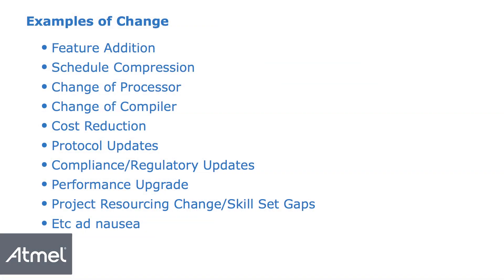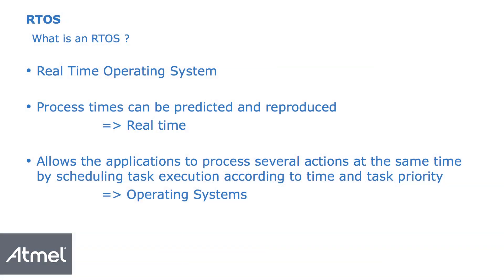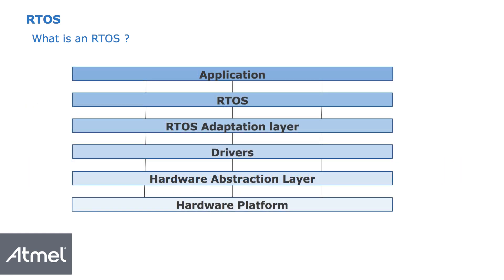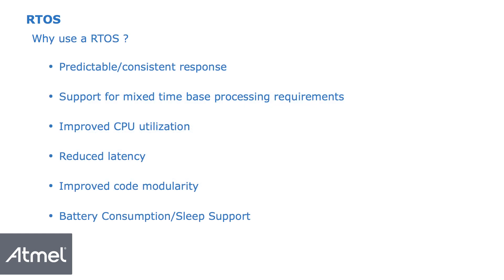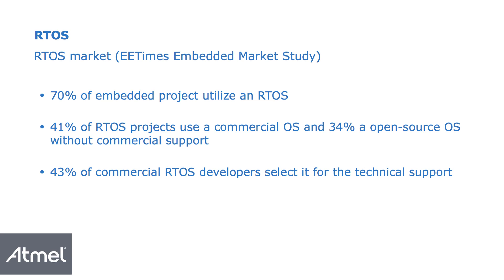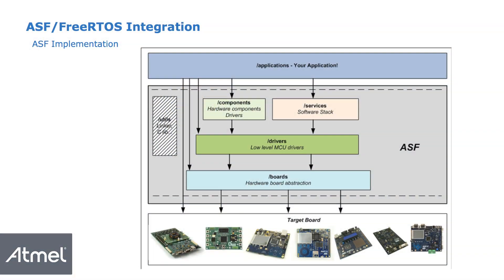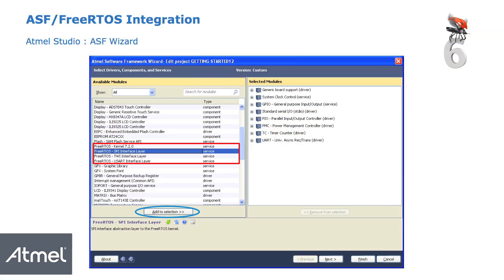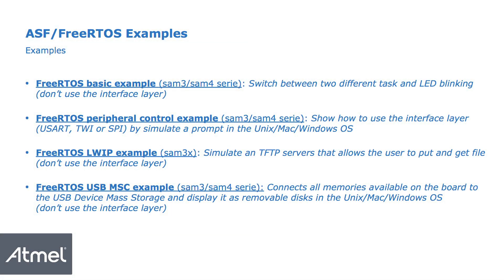Introduction to the Atmel Studio FreeRTOS Integration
An introduction to the FreeRTOS integration in Atmel Studio. Learn how to manage the timing complexity of real time software. Allow your applications to scale and incorporate these features, without a complete re-write.

FreeRTOS has become the de facto standard RTOS for microntrollers.